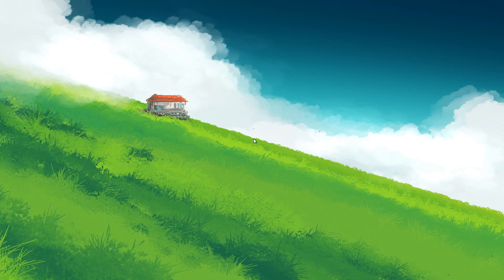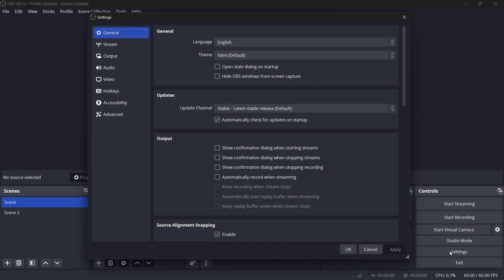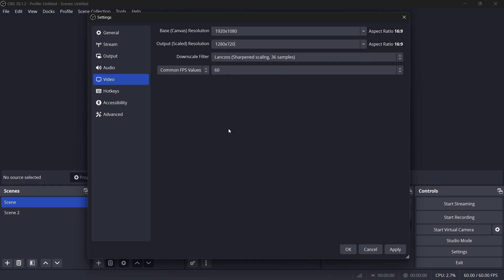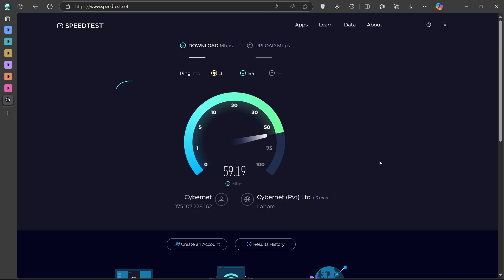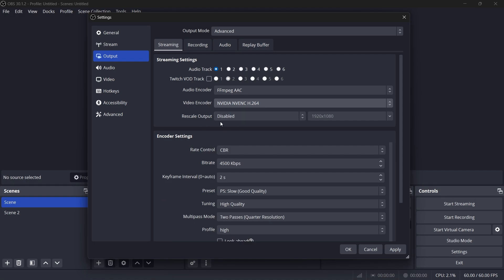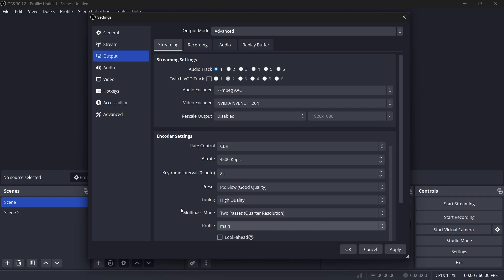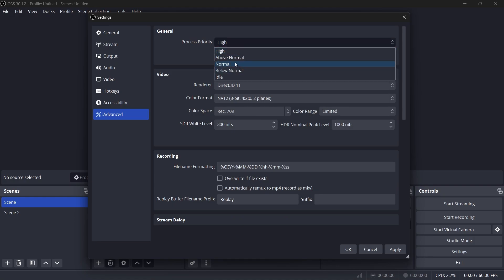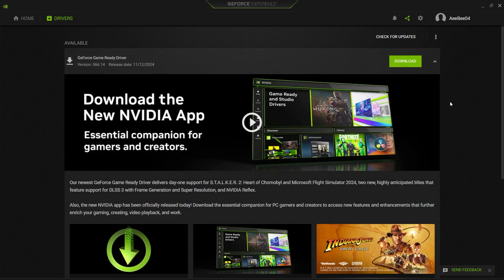How To Quickly Fix Dropped Frames in OBS Studio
A short tutorial on quickly fixing dropped frames and lag while streaming or recording with OBS Studio.